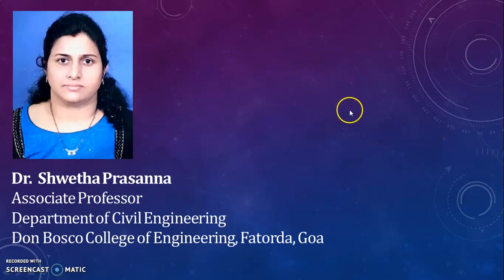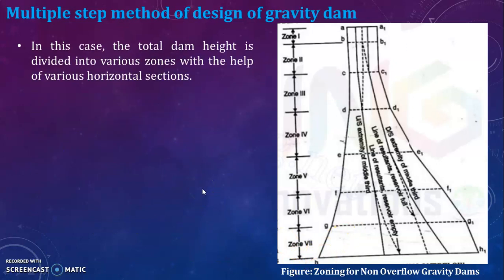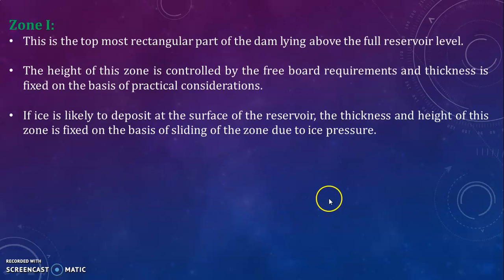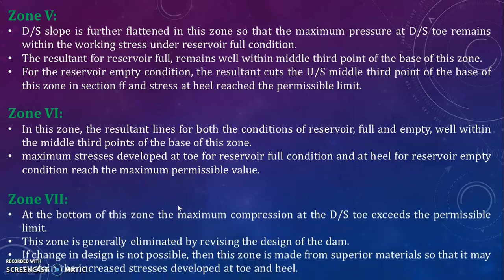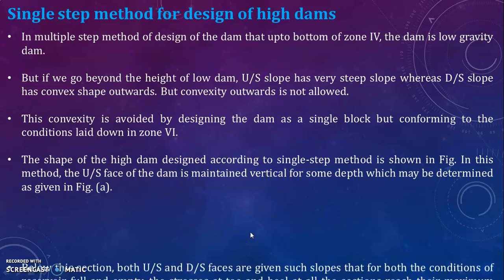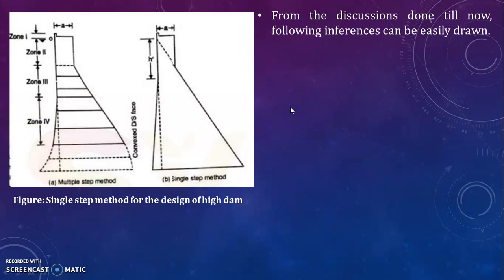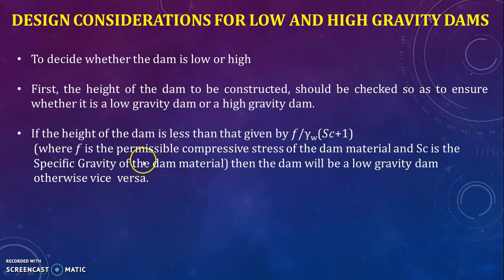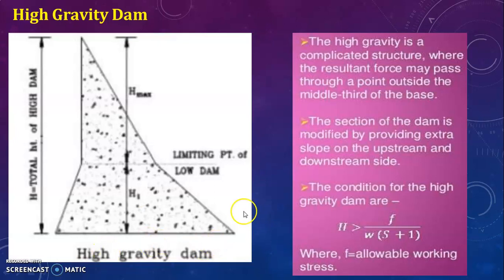IWRE (UNIT 2) Lecture 20- Dr. Shwetha Prasanna